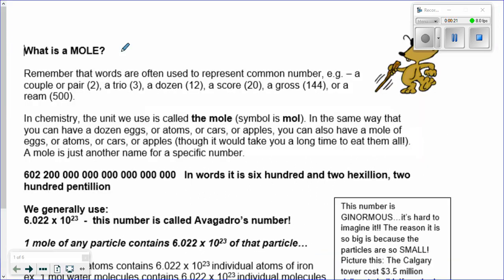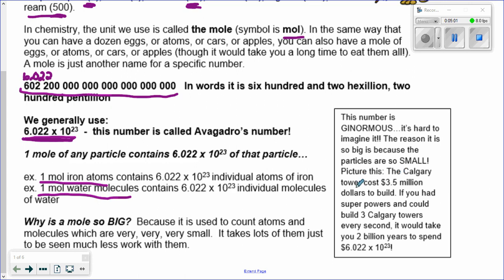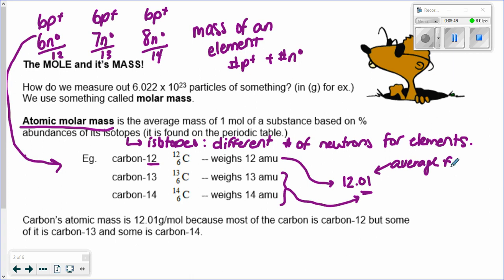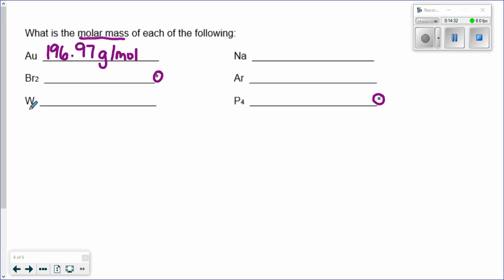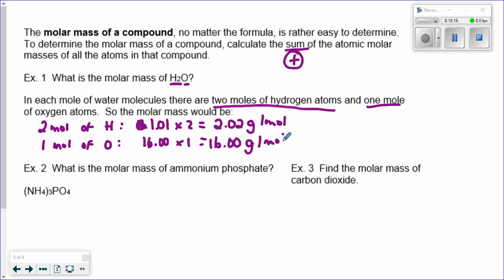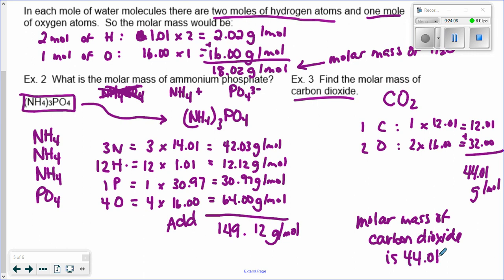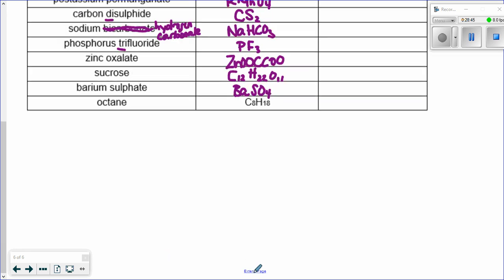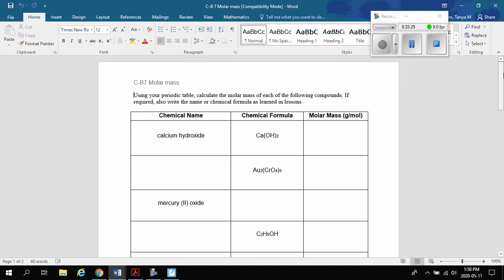Science 10 C B7